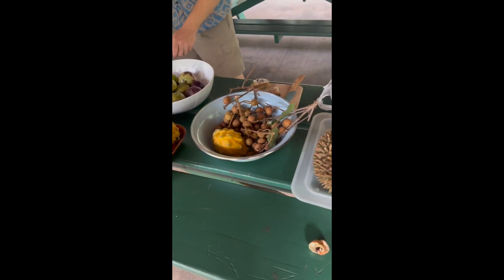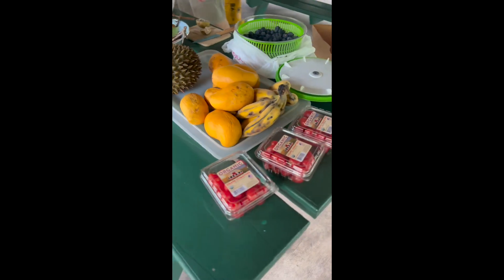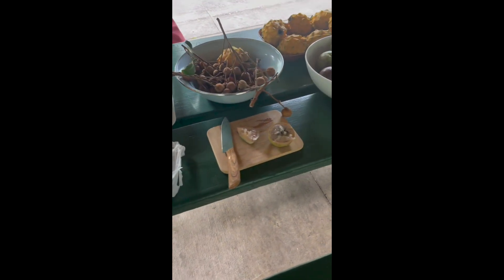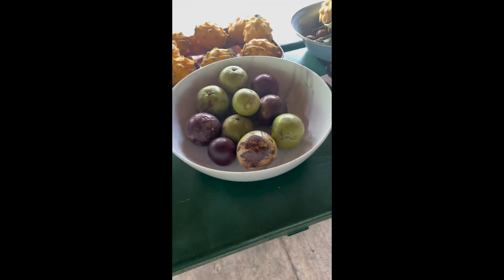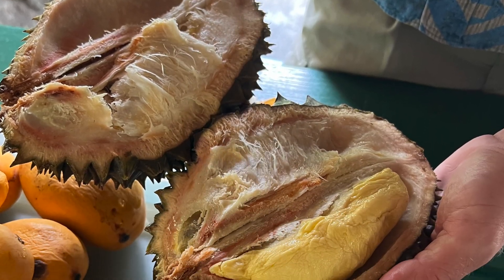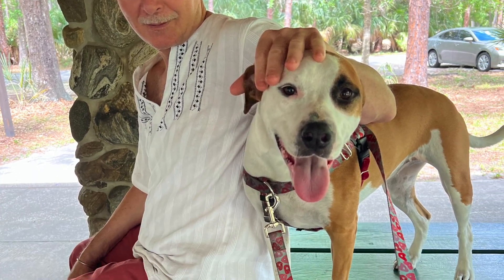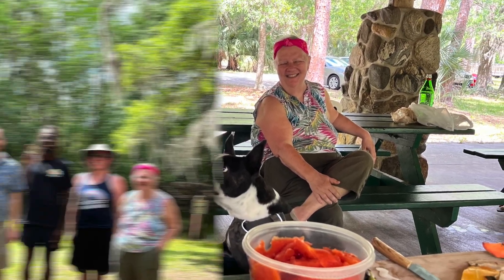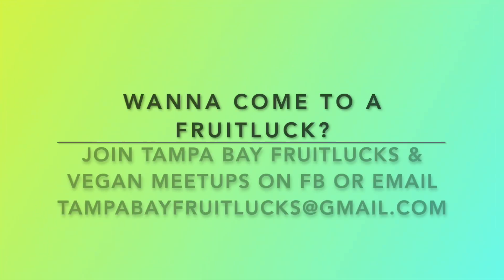March 25th Fruitluck Montage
We had fun at a Fruitluck Saturday March 25th at John Chestnut Senior Park! Here's a montage of the fruits and fun, enjoy it!

Fruitluck!